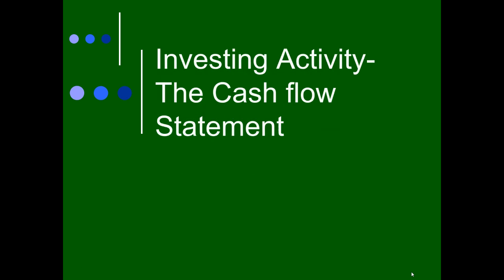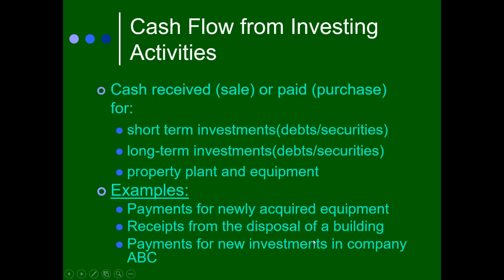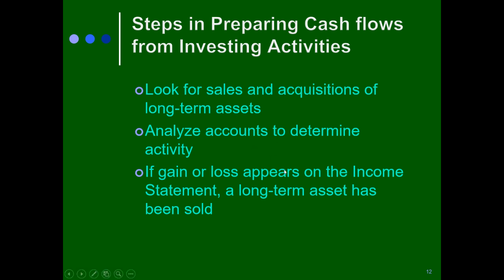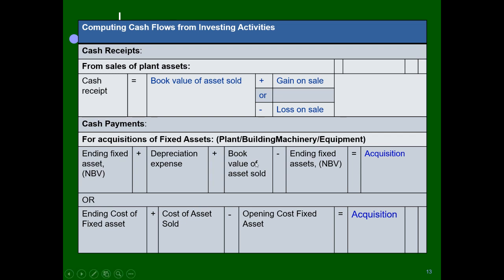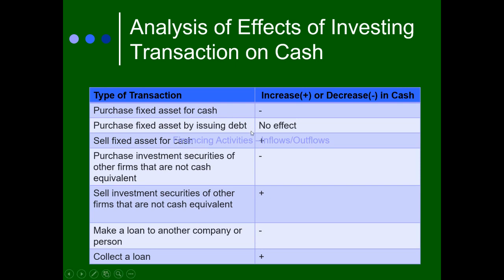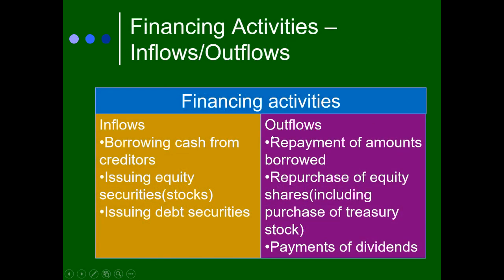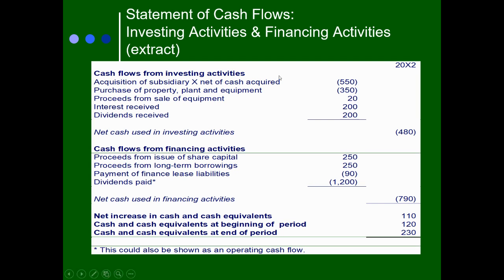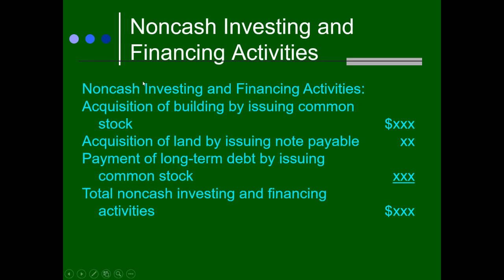BPK 10403 BASICS OF ACCOUNTING STATEMENT OF CASHFLOW INVESTING AND FINANCING ACTIVITIES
Cashflow Statement Preparation - explaination on items included and categorize under investing and financing activities